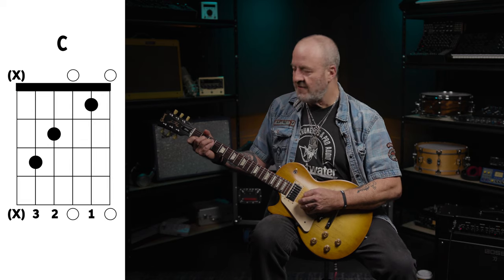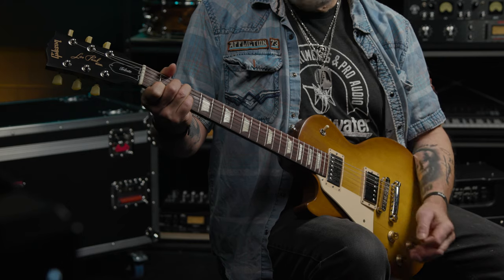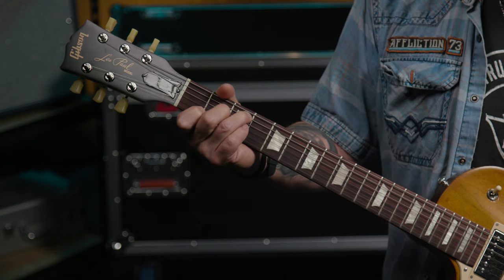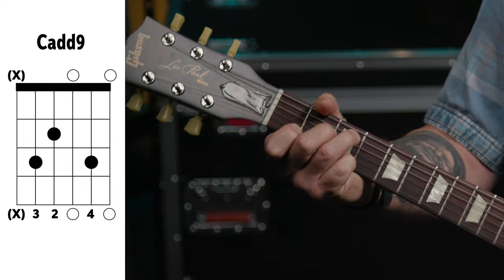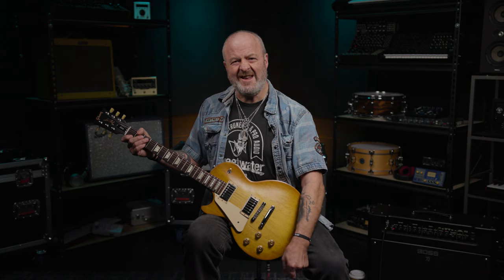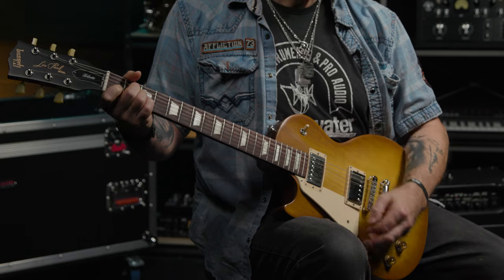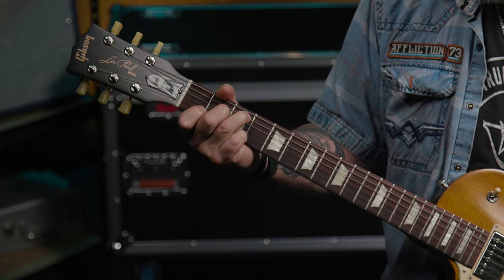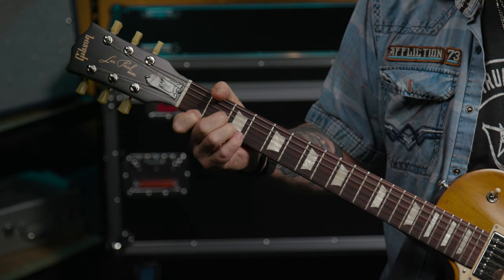How to Make a Chord Progression More Interesting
If you‘re wondering what video gear we use, check it out

Chords are musical roadmaps and are often one of the first things guitarists learn. But when the basics get bland, what can we do to add some spice?  Nick Bowcott turning chords into bold flavors and memorable melodies using a real chord progression from one of his students at Sweetwater Academy! If you can play four open chords (G, C, Am, Dm), then this lesson is for you! Nick explores hammer-ons, seventh chords, sus chords, and more — with detailed notes and charts as always, so you can play along. Check it out!

After you watch, check out Sweetwater.com today for all your music instrument and pro audio needs!